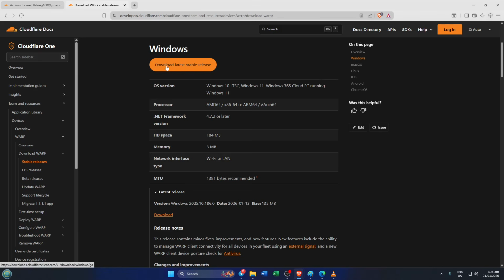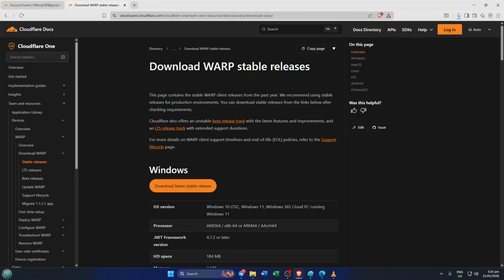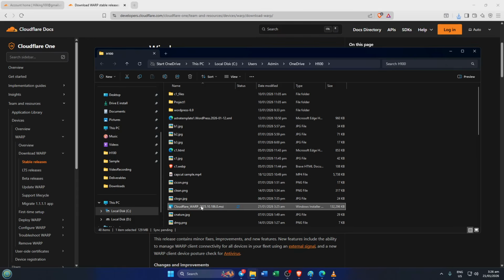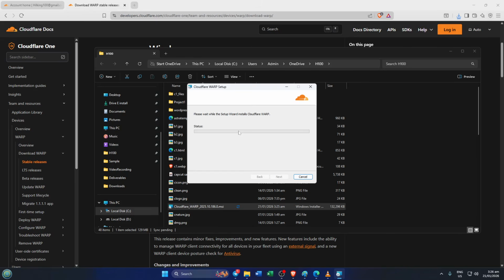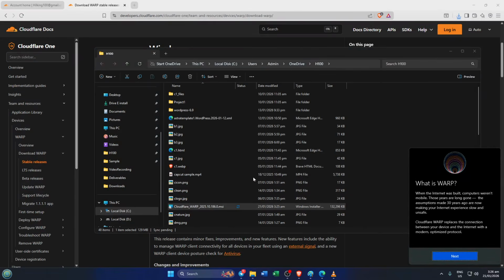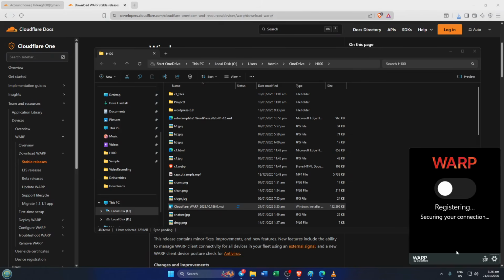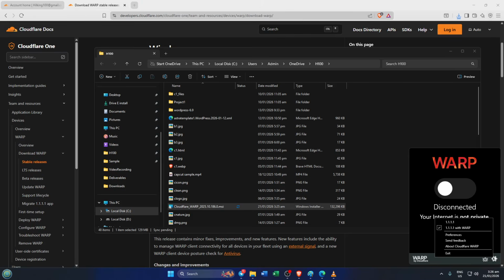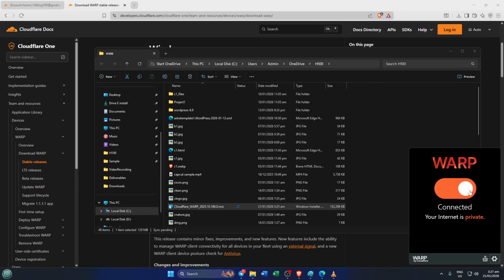How to Install Cloudflare WARP on Windows [In 3 steps]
Want to install Cloudflare WARP on Windows? In this tutorial, you'll learn how to download, install, and set up the Cloudflare WARP app on your Windows PC.

In this video, you'll learn how to:

✅ Install Cloudflare WARP on Windows
✅ Download the WARP app
✅ Set up Cloudflare WARP
✅ Connect and disconnect WARP
✅ Check your WARP connection

To install Cloudflare WARP on Windows, download the official WARP app, run the installer, and follow the setup instructions. Once installed, open the app and connect WARP to start using the service.